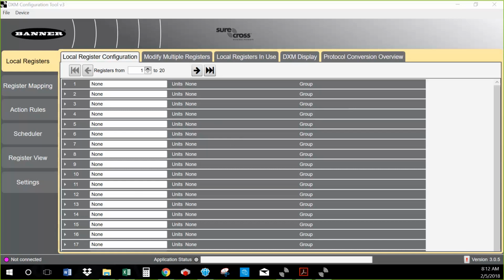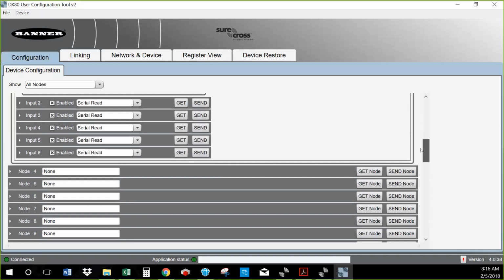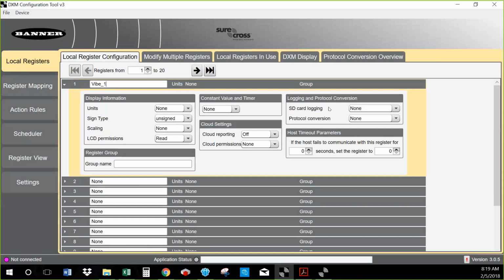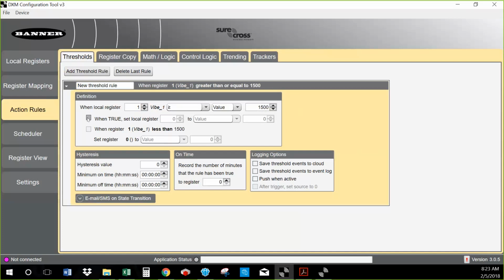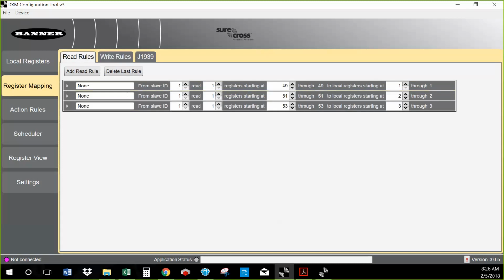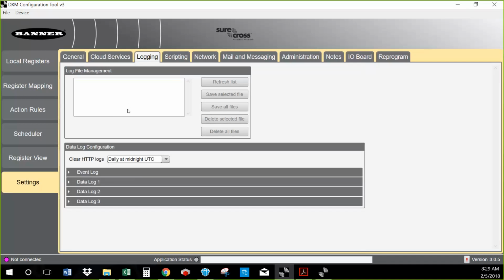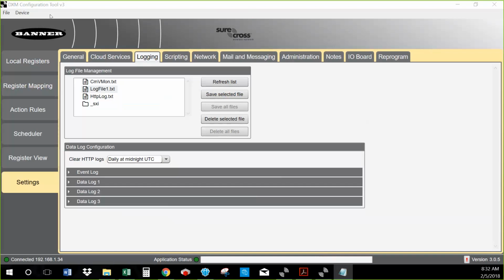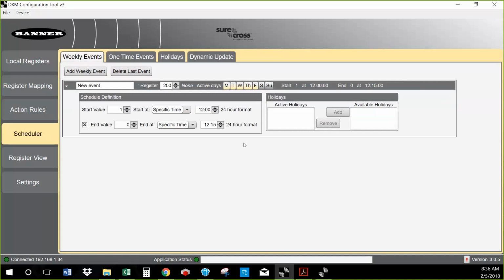DXM100 programming session 2 20180205 1311 1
DXM100 Software Training session 2